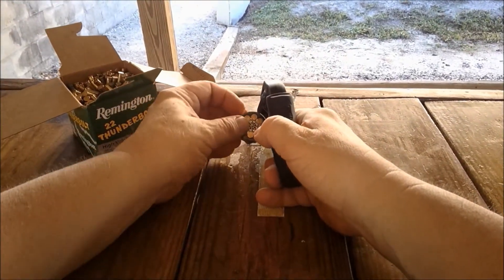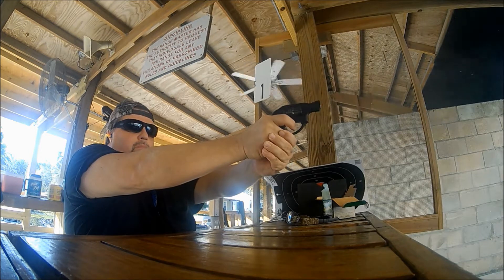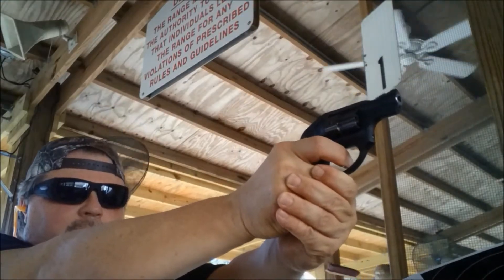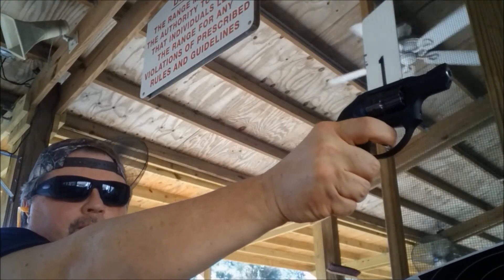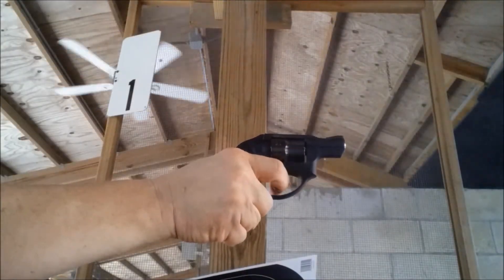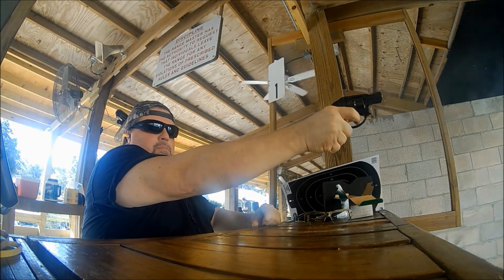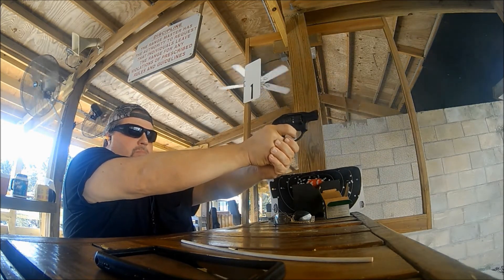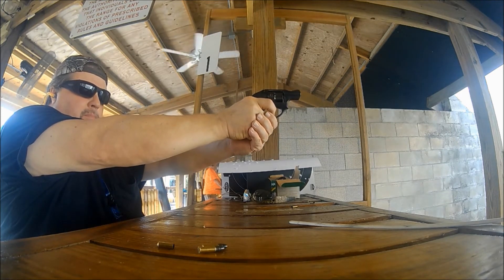Ruger LCR 22 LR 1,200 Round Review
Ruger LCR 22 LR 1,200 Round Review - The Ruger LCR 22 caliber revolver is a really fun and ez gun to shoot. I just finished firing my 1,200th round through this gun, which equated to 4 trips to the range over a period of one year. Today we are doing a review and shooting demonstration of this awesome compact .22 caliber wheel gun.

Category: Guns / Gun Reviews / Ruger / Revolver / LCR 22 LR
Similar to: S&W 43c

Gun Retailer: Florida Gun Exchange

International Description:
revólver compacto calibre 22
revolver compact de calibre 22
компактный револьвер 22 калибра
Kompakt Revolver 22 Kaliber
コンパクトな22キャリバーレボルバー
紧凑的22口径左轮手枪